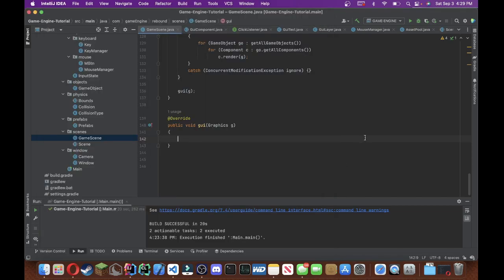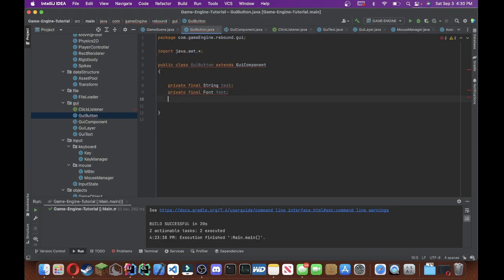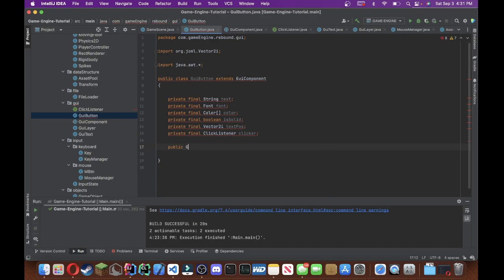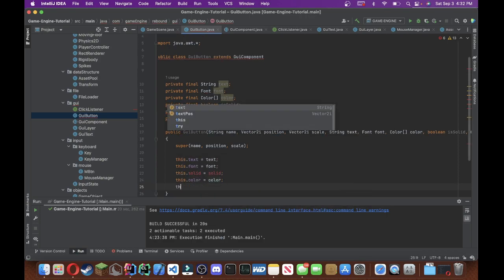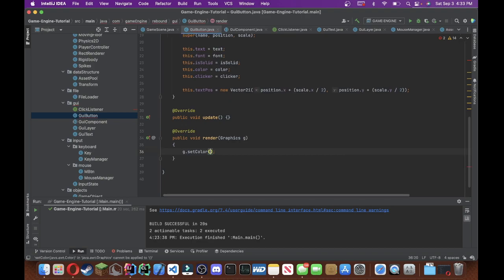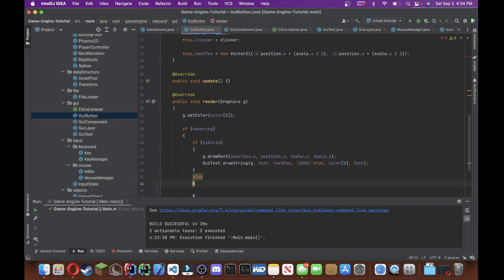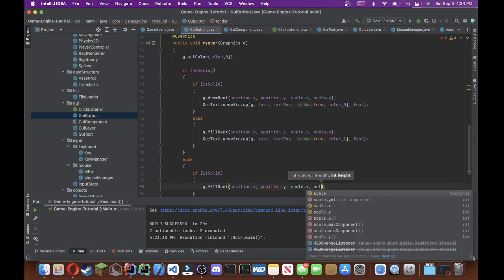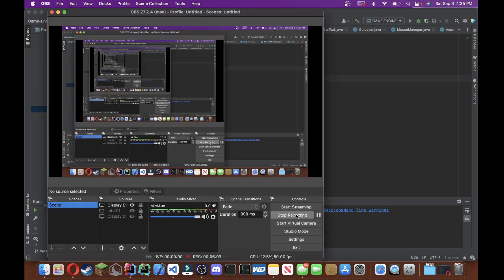GUI Button Beginner Physics Game | Ep.22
hehehehaw